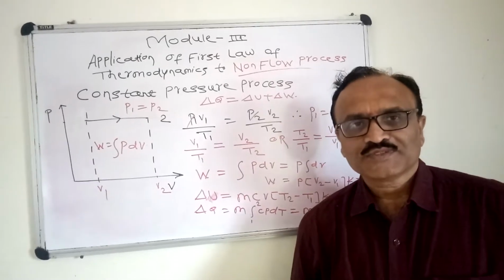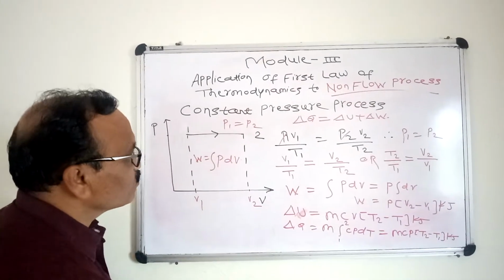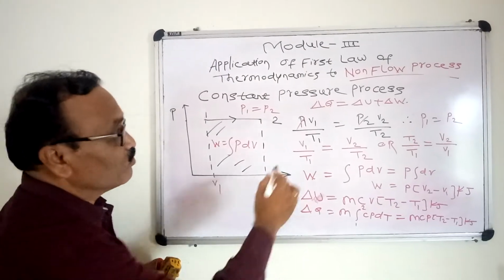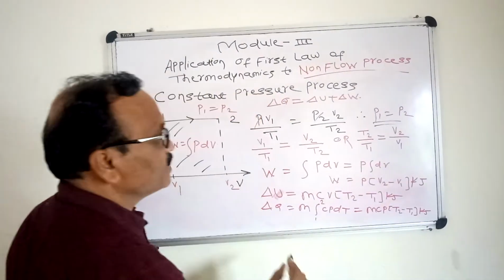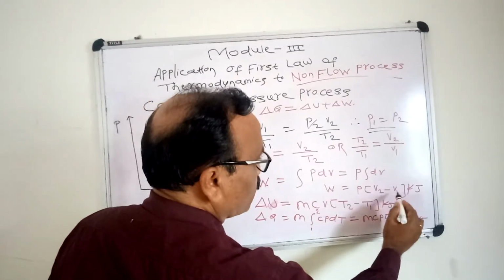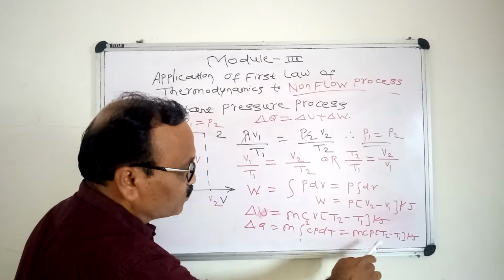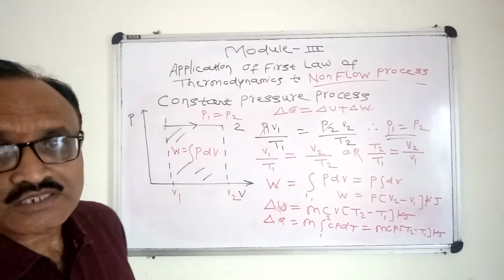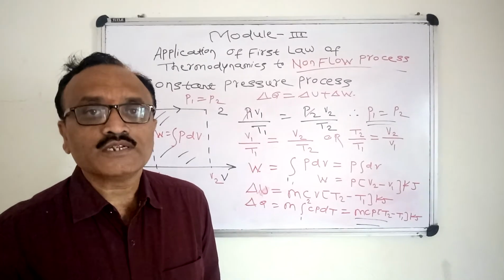Application of first law of thermodynamics to constant pressure process